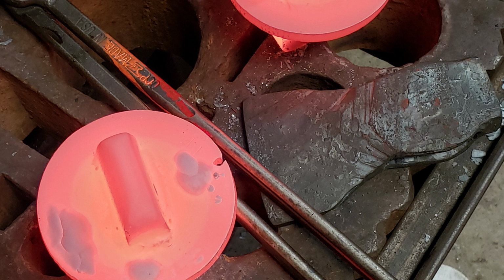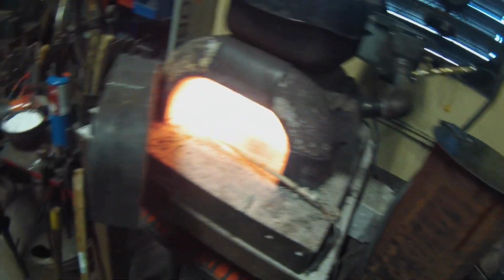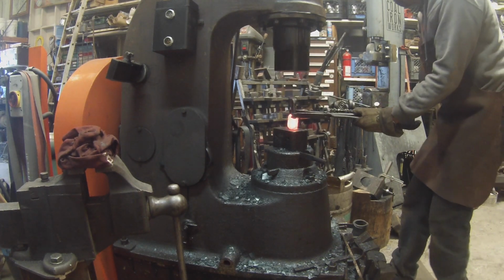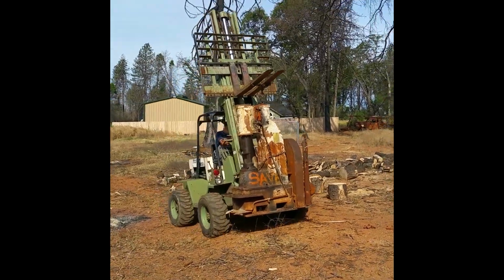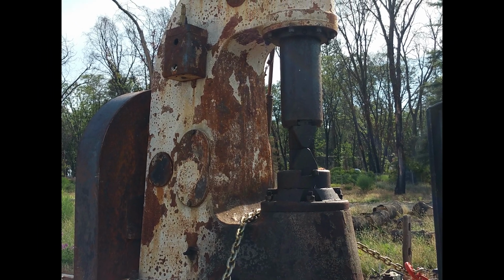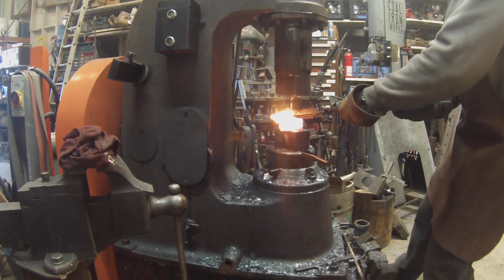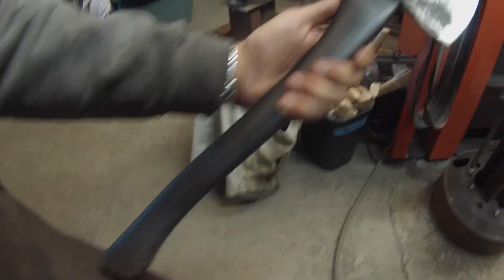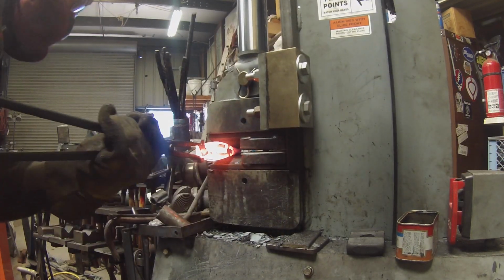Forging 'Lookout' Axes and the Story of Lucky John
I have been working in my shop the last few weeks, making tools we'll be selling as a Lookout fundraiser. This video is about this work, and about recovery and mental health following the Camp Fire, in Butte County, California.

(December 2022)